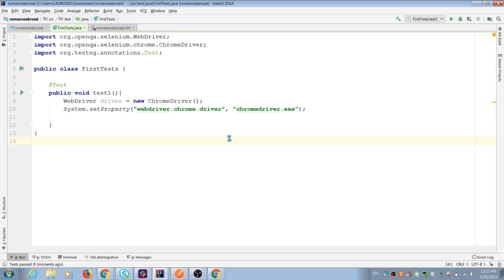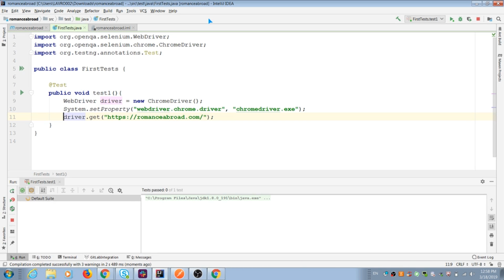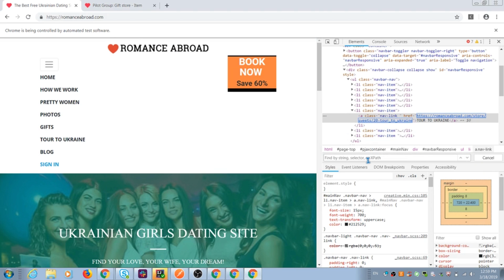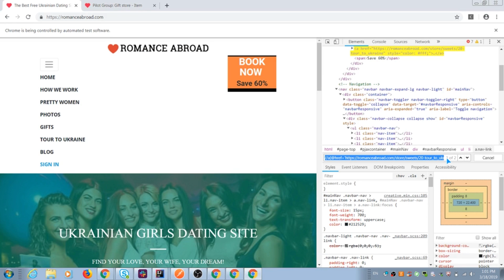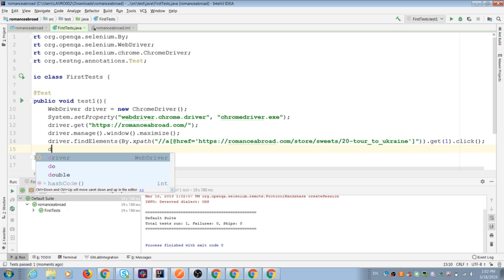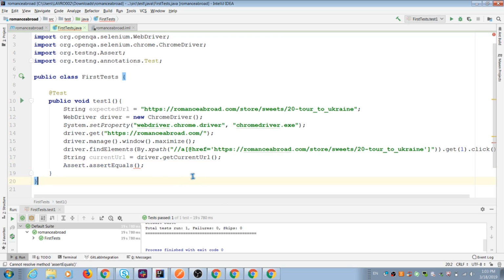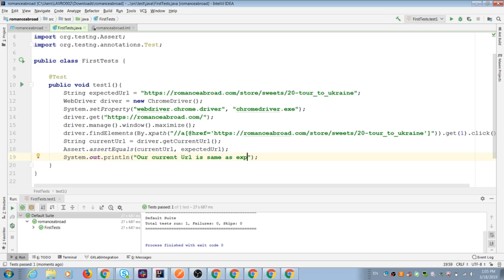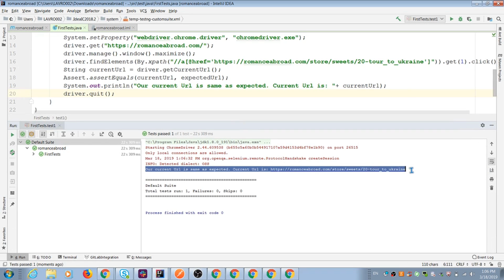Selenium WebDriver framework. First automation Selenium test.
How to create your first automation test with good locators and assertions.